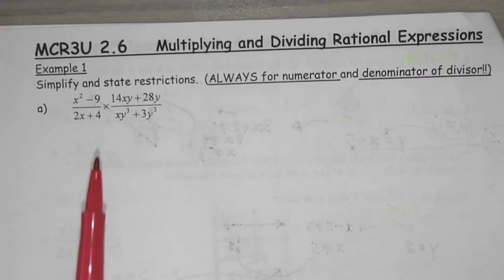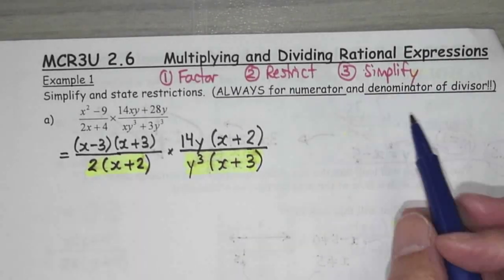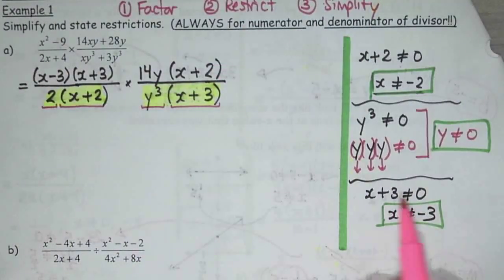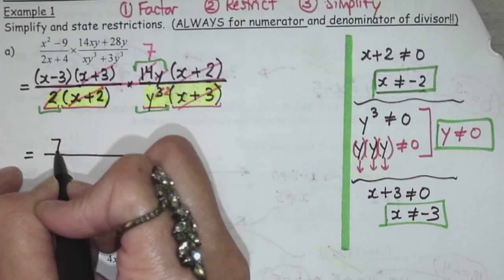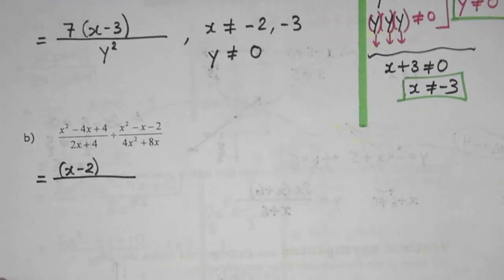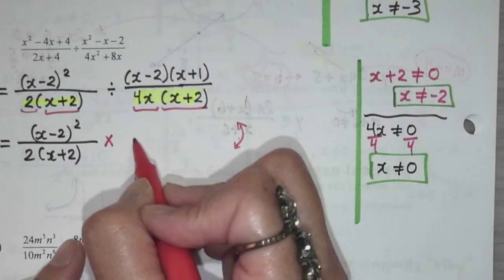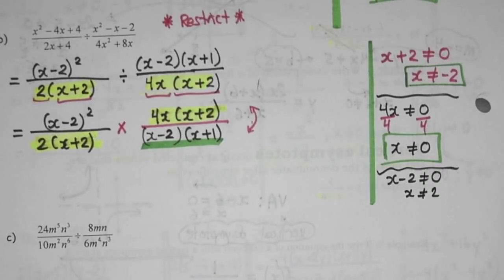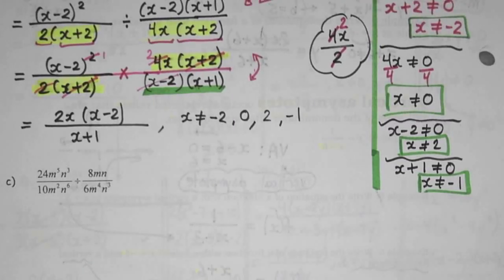MCR3U1 2.6 Multiplying and Dividing Rational Expressions Part 1